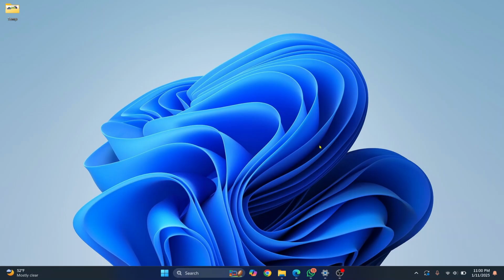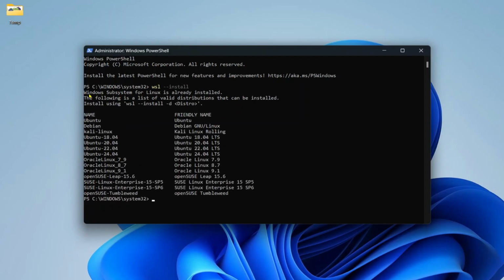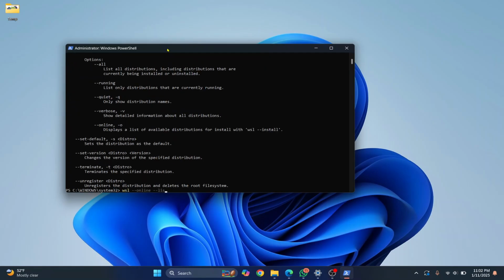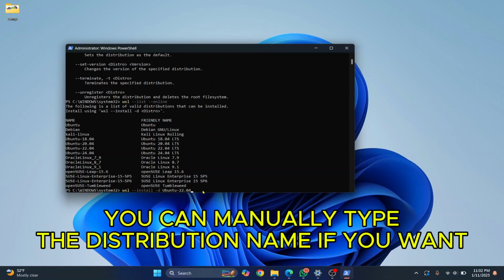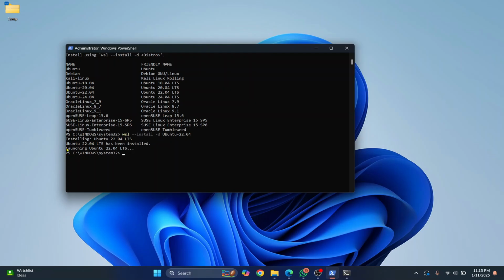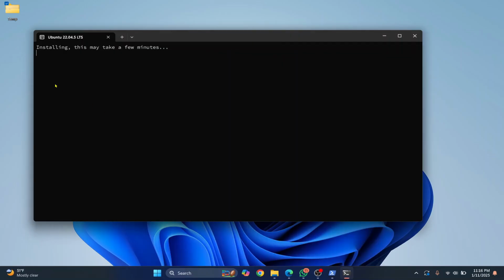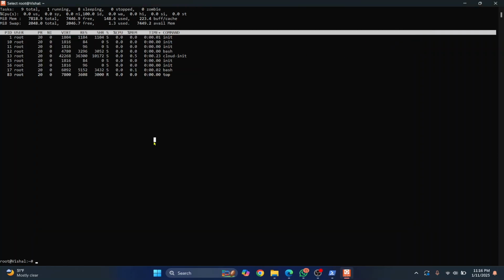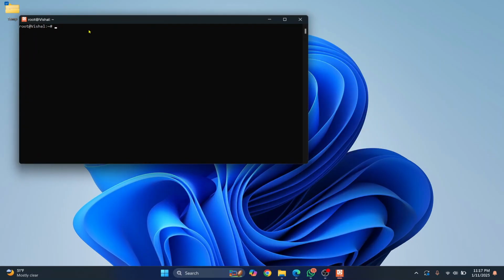Install Ubuntu 22.04 on Windows 11 Using WSL | Ubuntu on Windows (2025)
In this video, you'll learn how to install Ubuntu 22.04 on Windows 11 using WSL (Windows Subsystem for Linux) in this easy-to-follow guide. Set up Linux on your Windows PC to run commands, build apps, and explore Ubuntu's features. Perfect for developers and beginners wanting the best of both worlds in 2025! 🚀

In this Ubuntu Installation Tutorial, you'll learn:
- Enable WSL on Windows 11
- Install Ubuntu 22.04 from the Microsoft Store
- Set up Ubuntu for first use